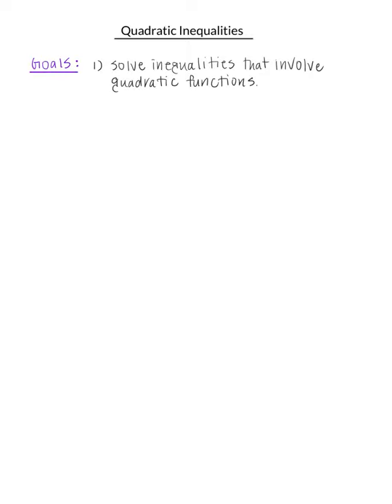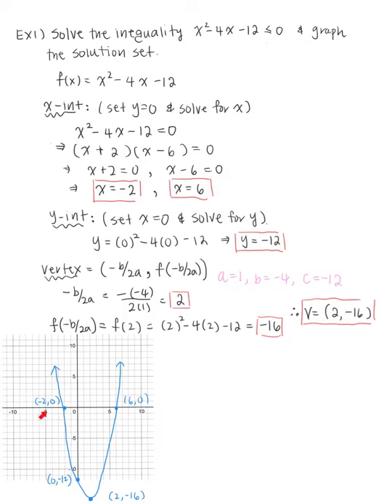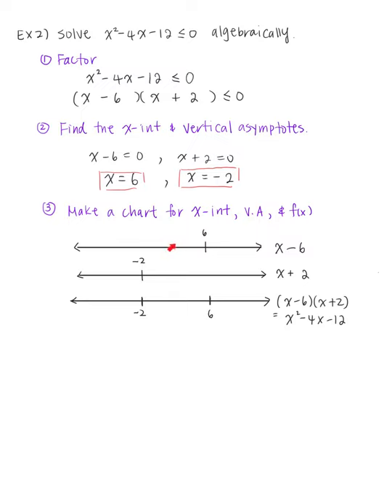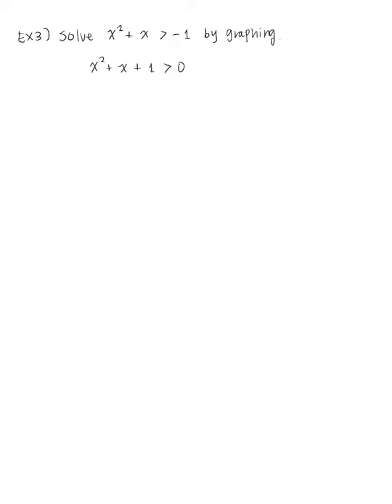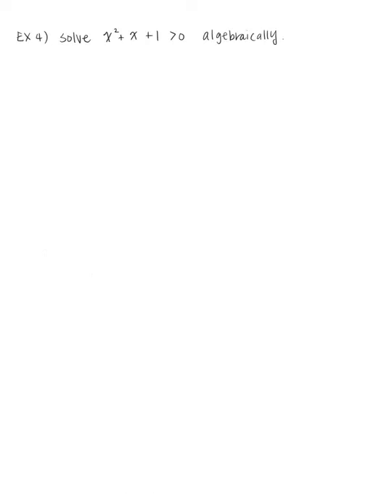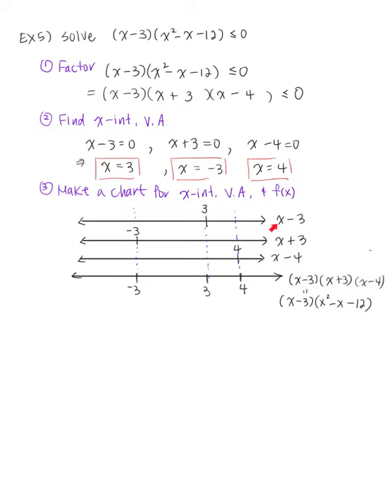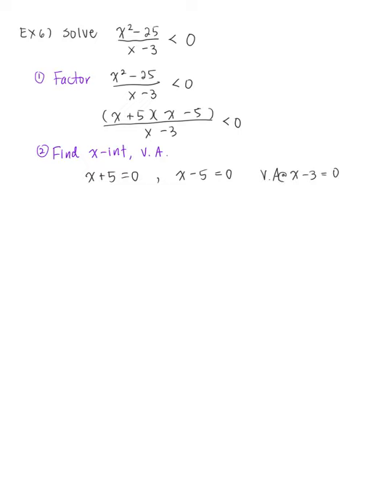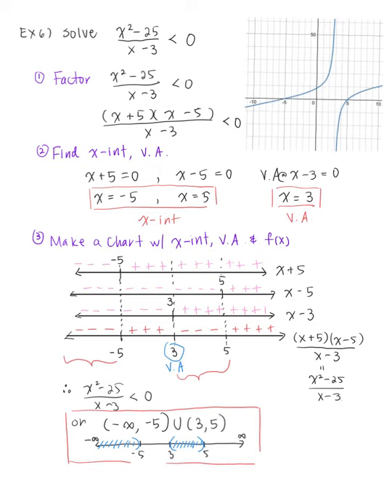3.9 Quadratic Inequalities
Solving quadratic inequalities by graphing; Solving quadratic inequalities by algebraically; solving rational inequalities by graphing and by algebraically.